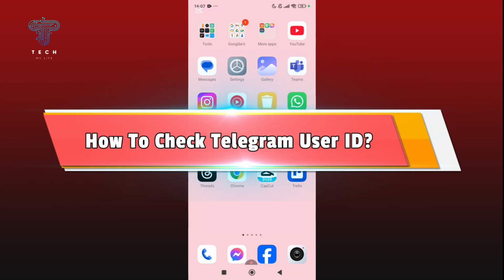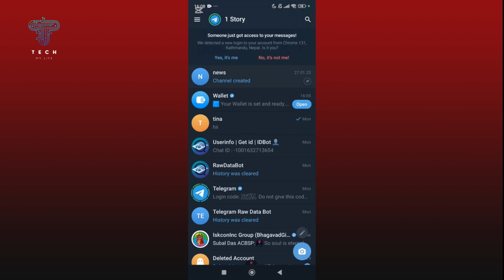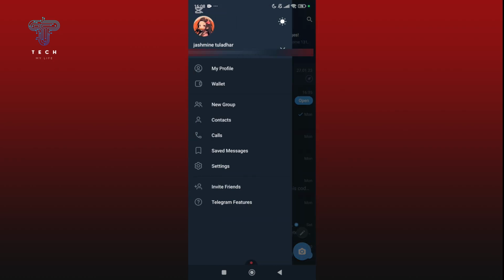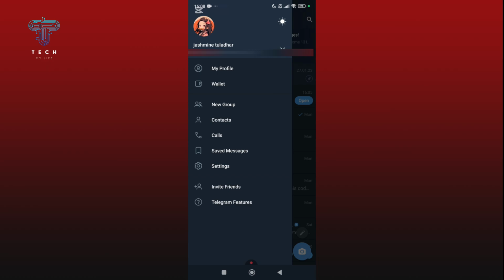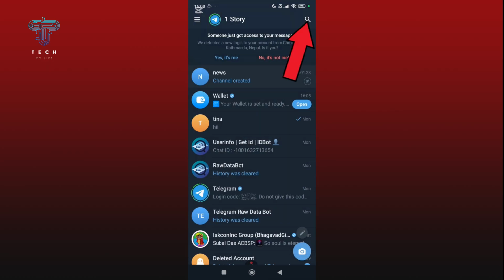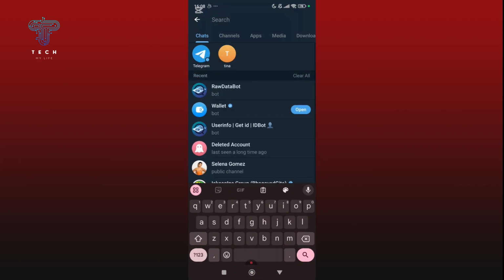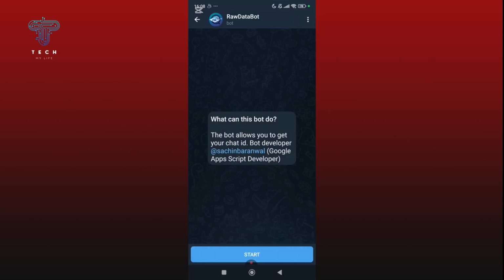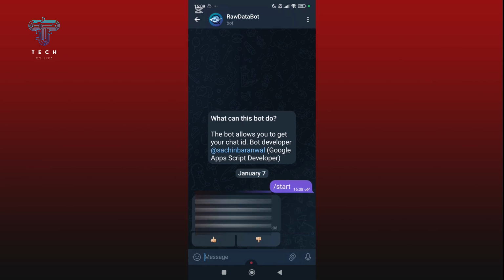How To Check Telegram User ID? 2025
Want to find your Telegram User ID in 2025? This easy tutorial will guide you through the steps to locate your User ID quickly. Perfect for managing bots, groups, or customizing your Telegram experience!